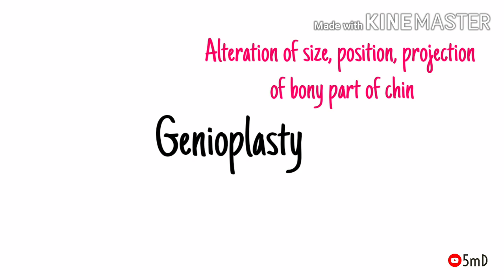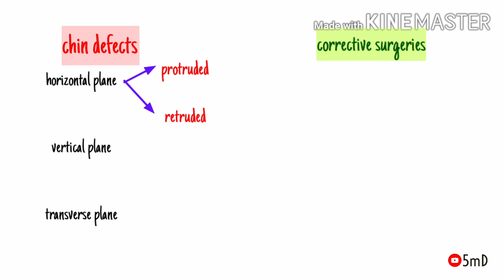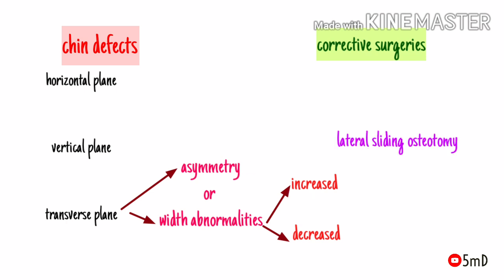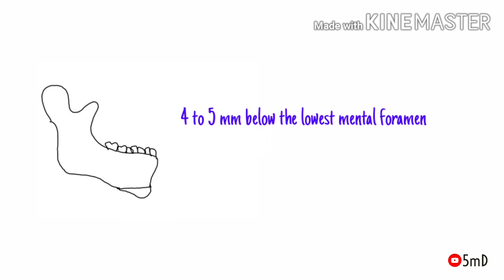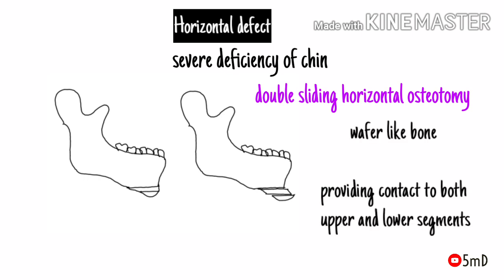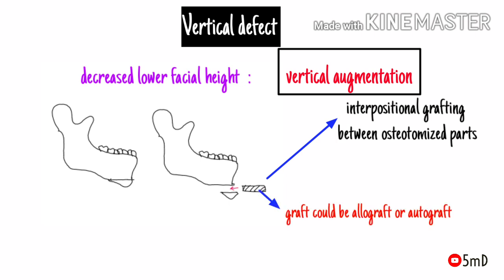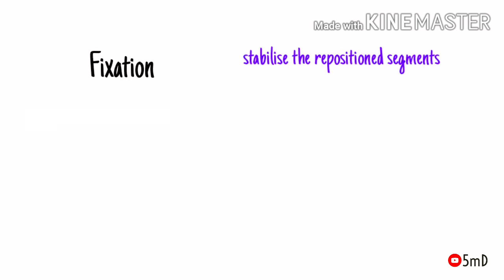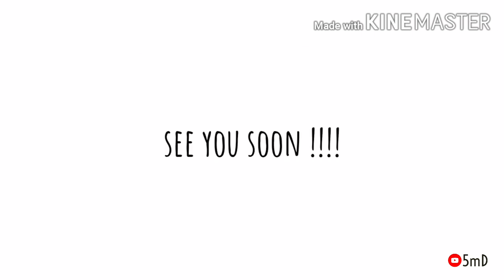GENIOPLASTY | ORTHOGNATHIC SURGERY | ORAL SURGERY | easy lecture | exam notes | 5 min DENTISTRY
Genioplasty - chin surgery, get ready to know about this orthognathic surgery in detail, types, procedure, complications.
Done as a solo procedure or in combination with BSSO.

with 5minDENTISTRY